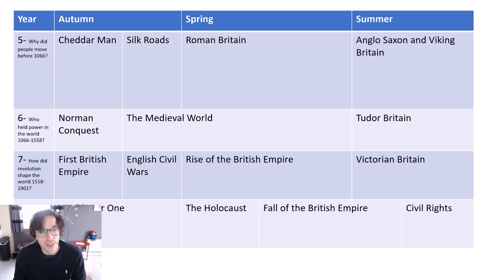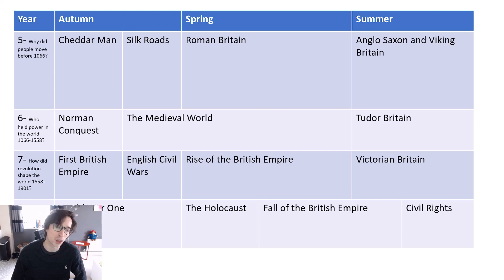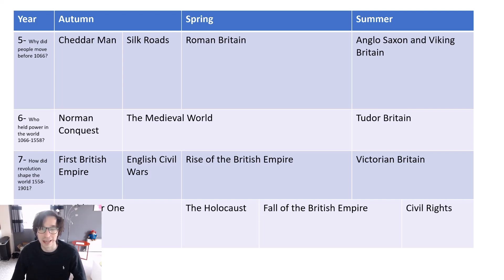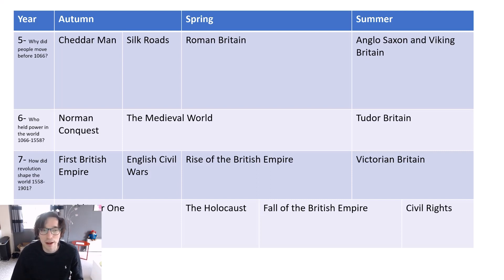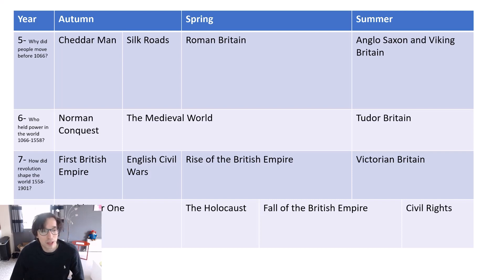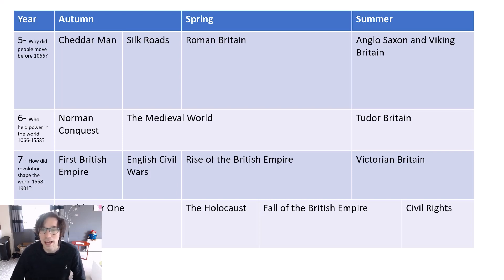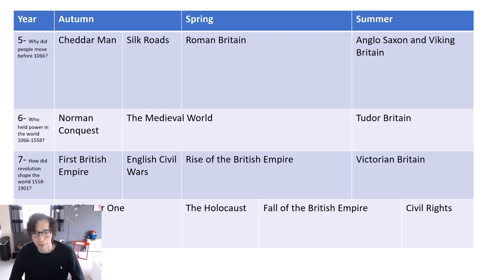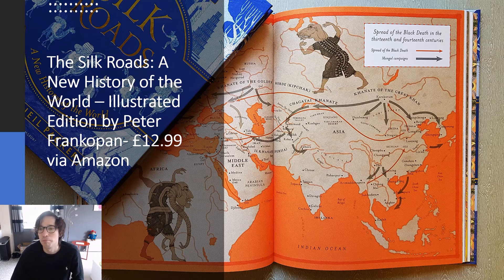New CMS History Curriculum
Finally, the return of MrEvansHistory! In this video I'm going to be talking you through why I've been so quiet over the last few weeks and unveiling what your History Curriculum is going to look like moving forward! There's a book recommendation at the end, so don't miss it!